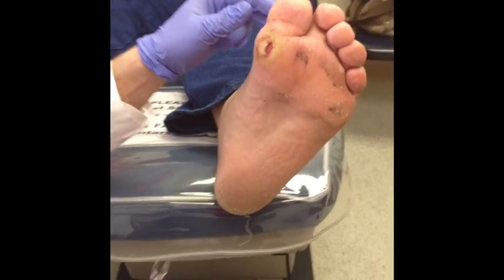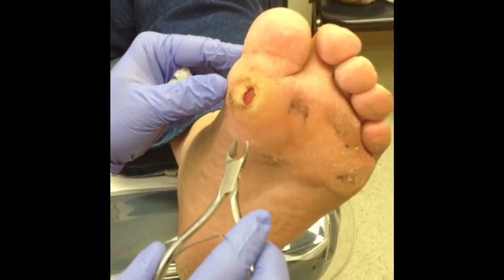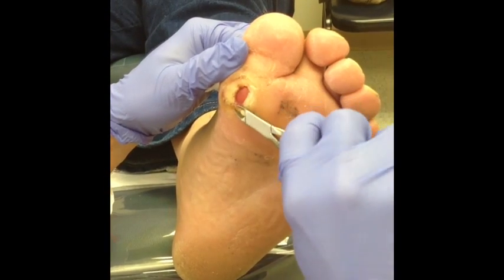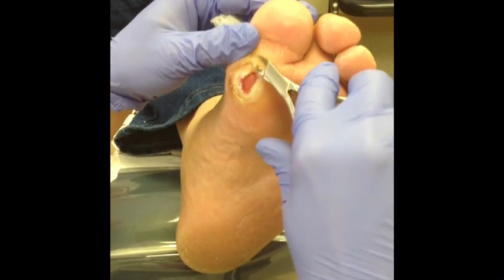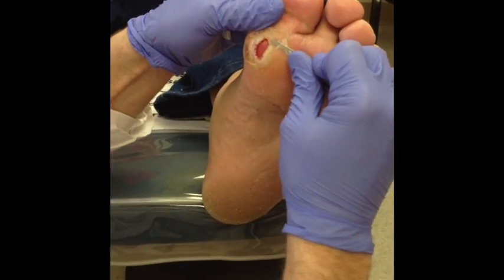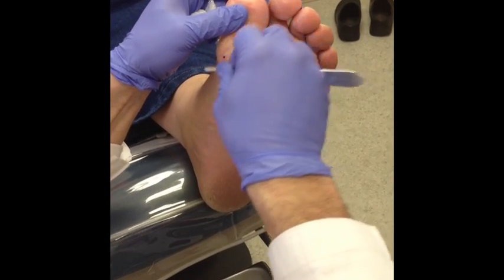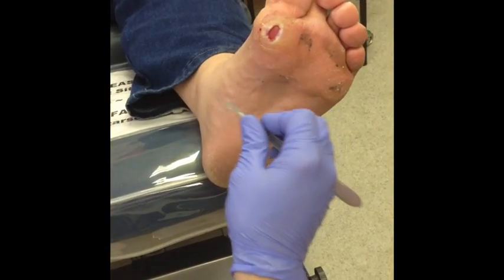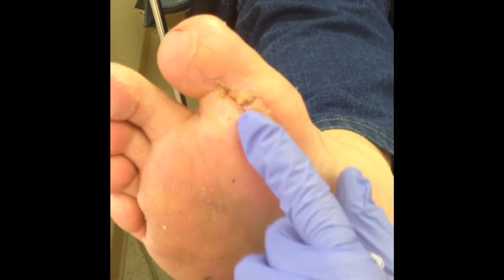Educational Video How To Debride An Ulcer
Here's an educational video about how to debride an ulcer in the office.